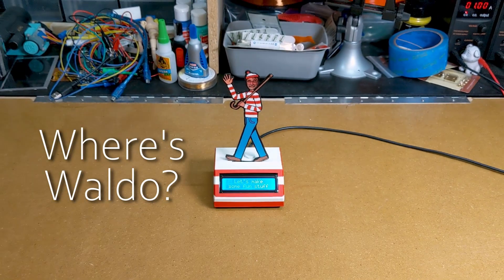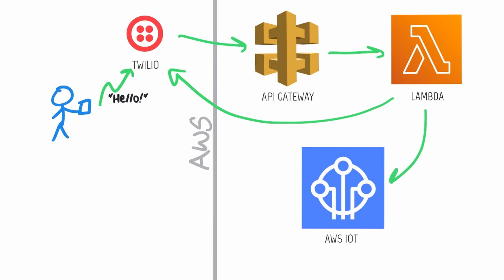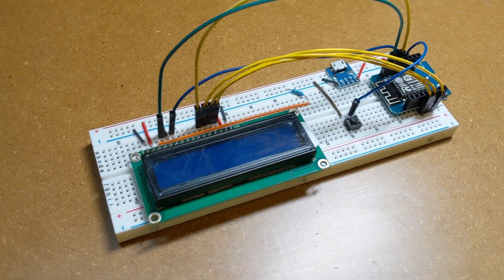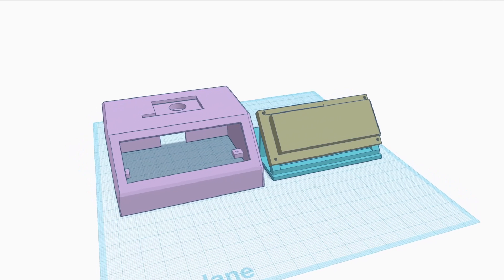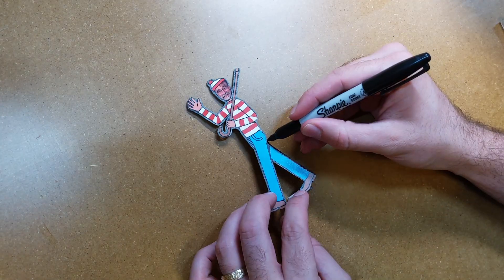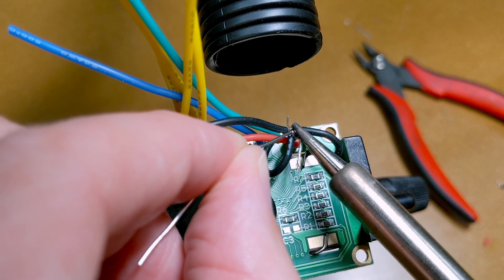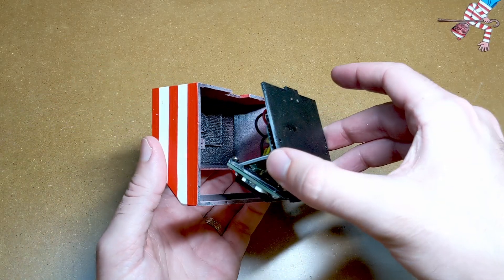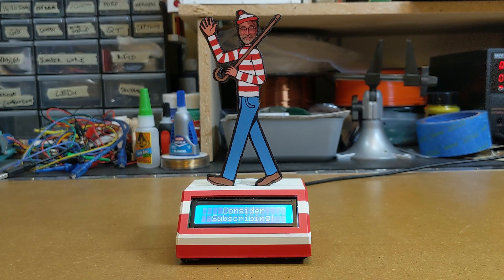I built a machine to track my dad at work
My dad needed something to go on his desk to let people know where he was, so I built him an Arduino "Where's Waldo?" device using an ESP8266, Twilio, and AWS IoT.

My dad runs around at his office between his desk and a few different labs, and his coworkers can never find him. I tried to solve this for him with this project by making a device that will sit on his desk and respond to text messages so he can update his current location on the go and his coworkers can just stop by his desk to find him. The device itself is powered by a WeMos D1 Mini ESP8266 running an Arduino sketch that intercepts incoming MQTT messages from AWS IoT. The text messages are received by Twilio and redirected to an API built using AWS API Gateway and Lambda, which updates the “shadow” of the “thing” in AWS IoT. To make the device a bit more fun, I made a 3D-printed enclosure and painted it with red and white stripes to match Waldo, and made a figure of Waldo with my dad’s face to go on top. It’s attached with a magnet, so it can be easily removed (and hidden around the house).

Tools I use every day:

Ender 3 Pro 3D Printer
Hatchbox PLA (my go-to 3D filament)
Variable power supply (similar to mine)
Tinkercad for 3D modeling (it’s not the best but hey, it’s free)
Soldering iron

Parts list for this project:

16x2 LCD
Female Micro-USB Board
ESP8266 (WeMos D1 Mini)
M2 Screws